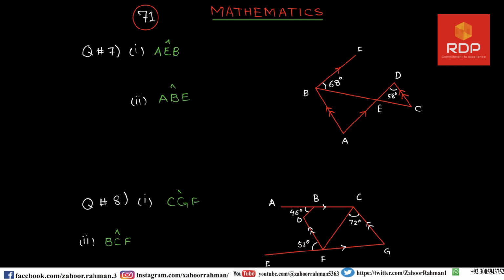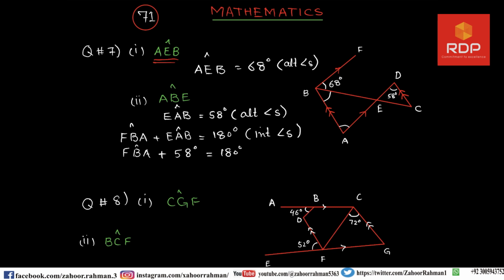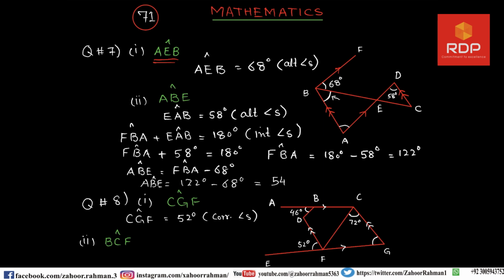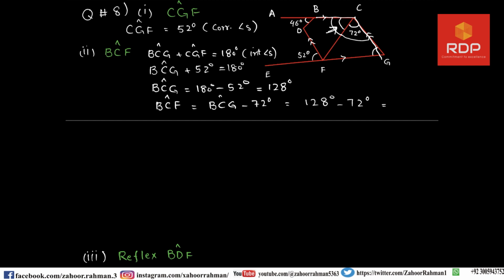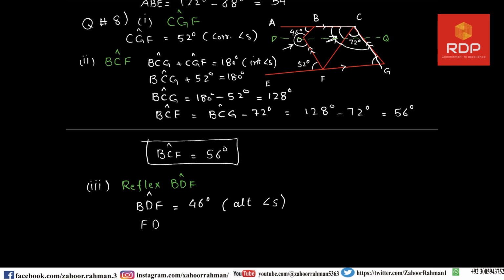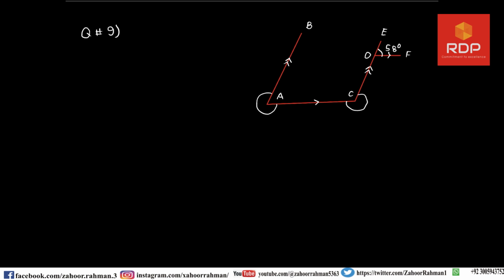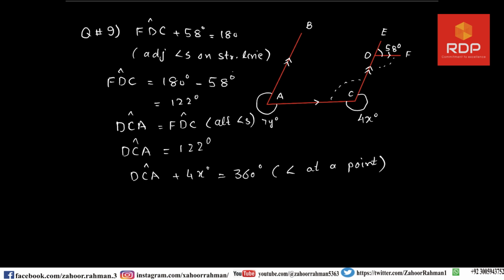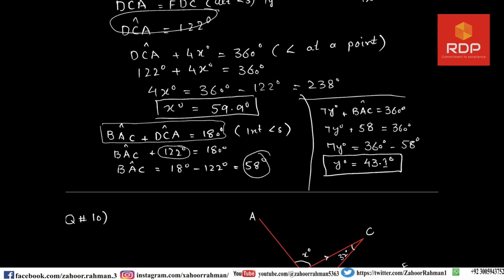Parallel Lines and Transversal | Alternate | Corresponding | Interior angles | Maths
If you are a good planner then you are a good mathematician, especially when you are solving complex problems like we are doing in these lectures. First devise a plan and then go according to the plan using your knowledge of different formulae. Using alternate angles, corresponding and interior angles are theorems we are solving intermediate-level questions in geometry. Do practice and find questions from any source and master your self in the topic